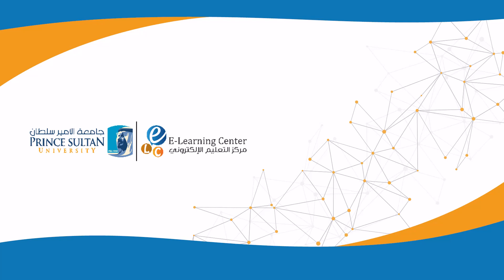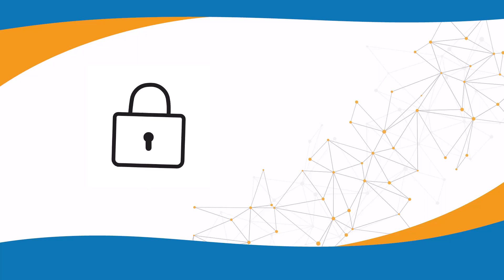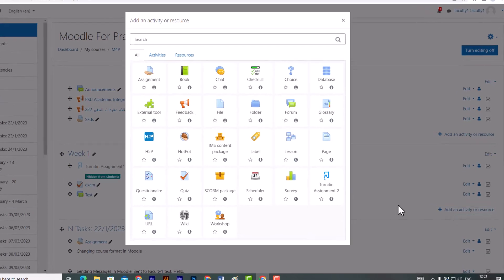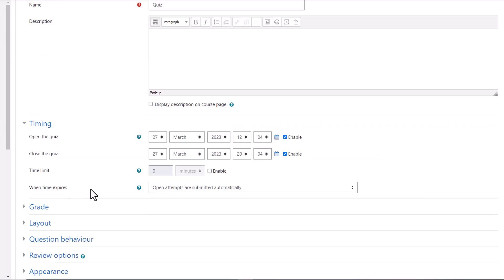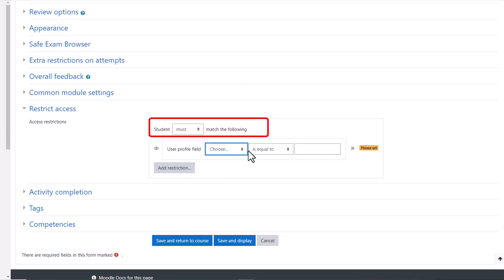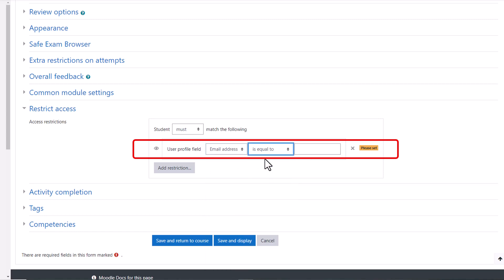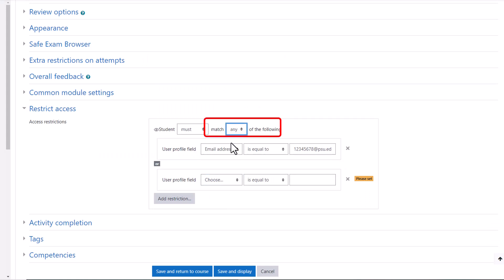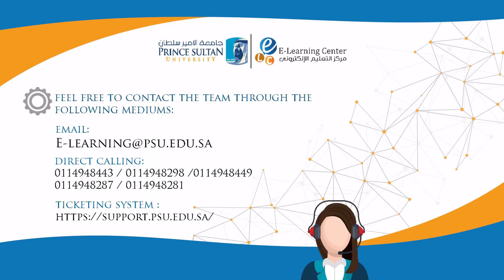How To Restrict access To Moodle Assessments?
Creating a moodle assessment with restricted access allows you to create an assessment and restrict access to certain students.